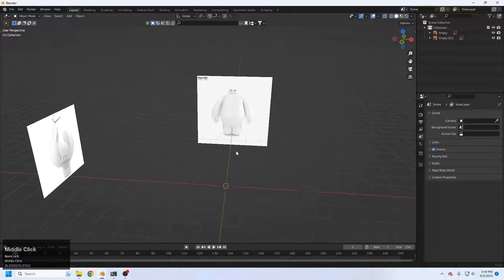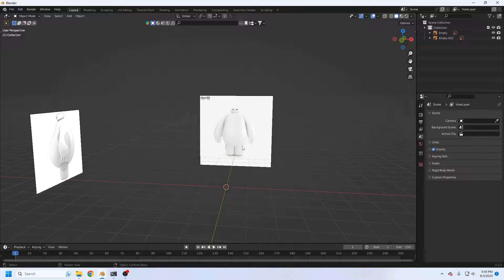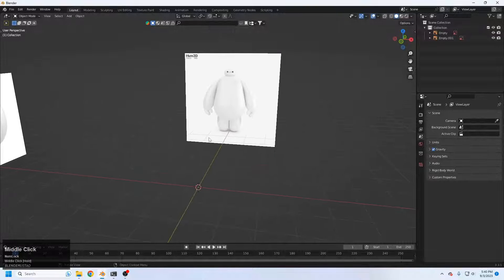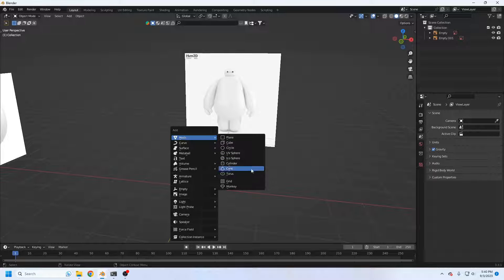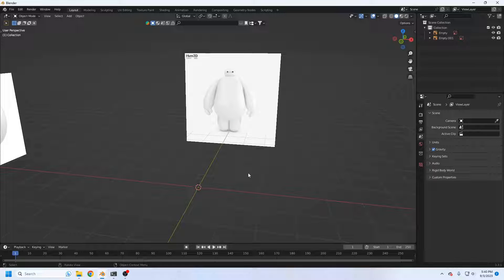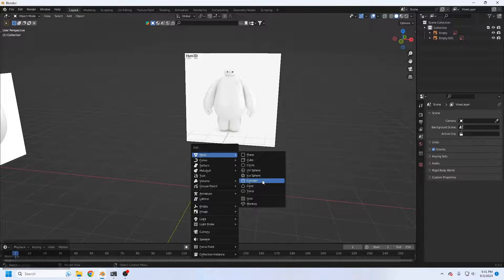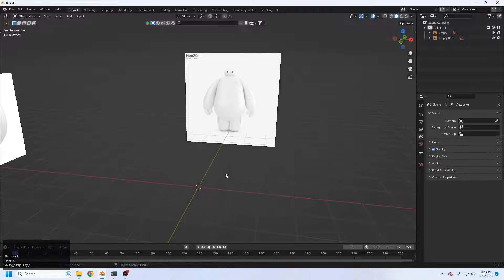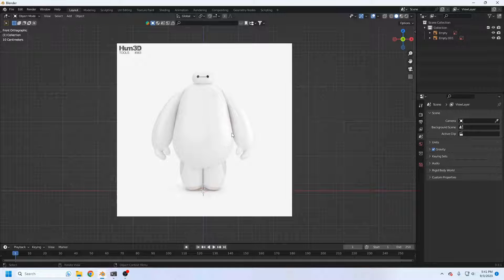02 Disney Character Modeling in blender | Base Blackout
in this video we will create a Disney character in blender. its bay-max character from Disney animated movie big hero 6.

its a free course on Disney character modeling in blender. in this first lecture we will sitting up reference and optimizing the layout for 3d work. thanks for watching and have a nice day.

in this lecture we will cover base model of character also called blackout with starting from cube.